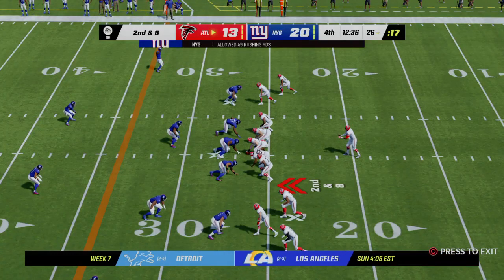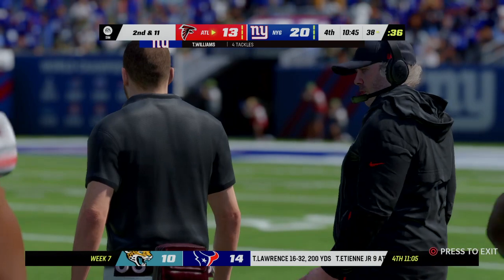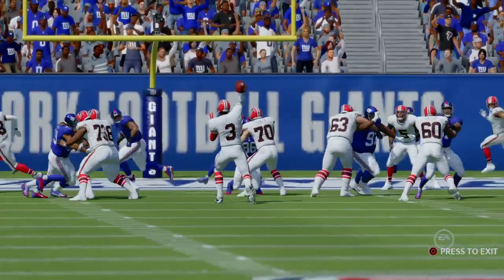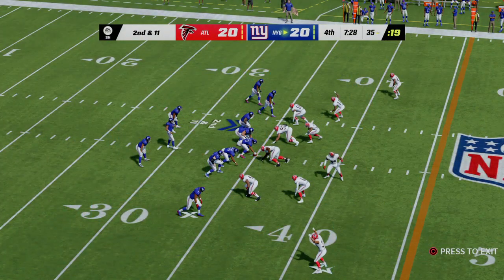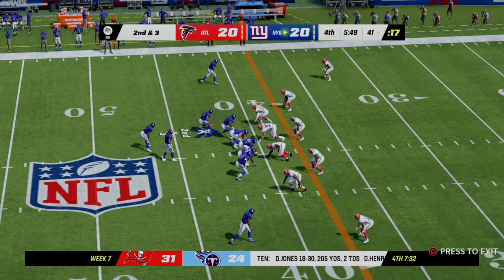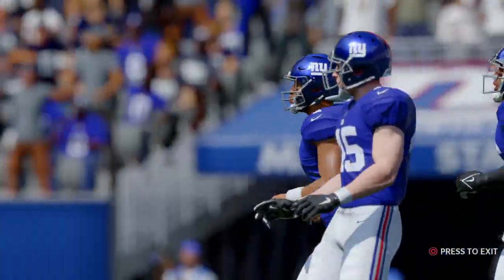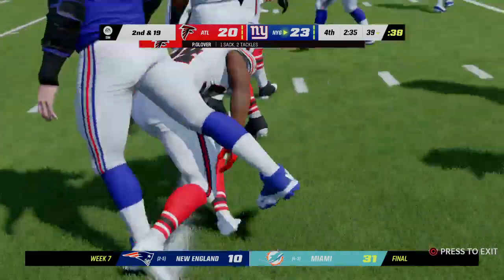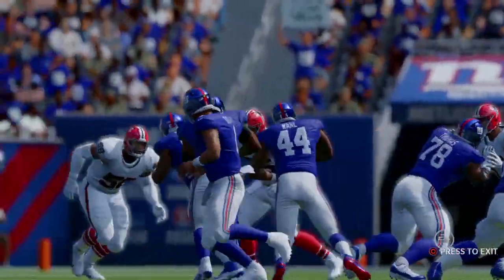2027 (Season 6 ) WeeK 7 - Falcons Vs Lions / 2Half